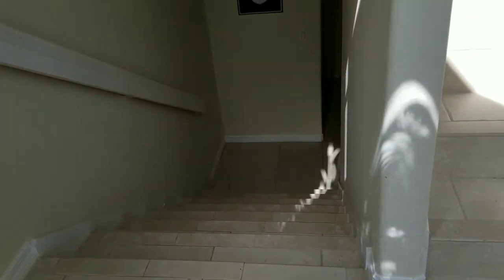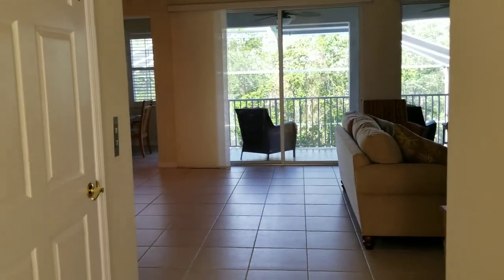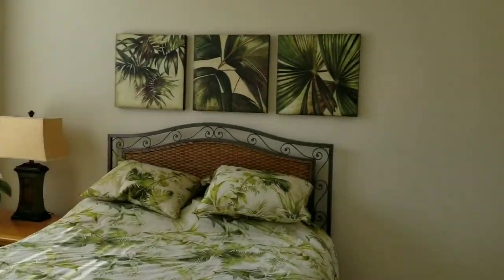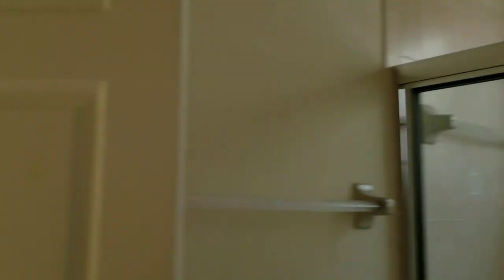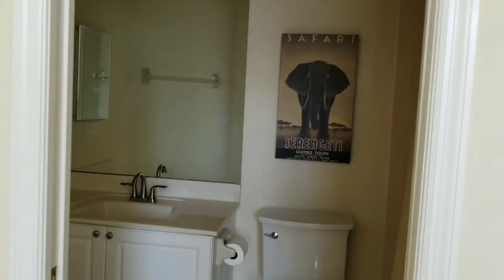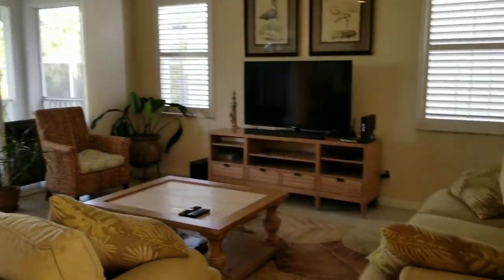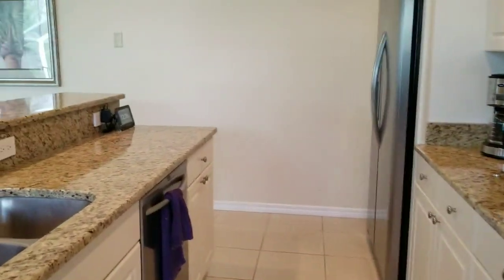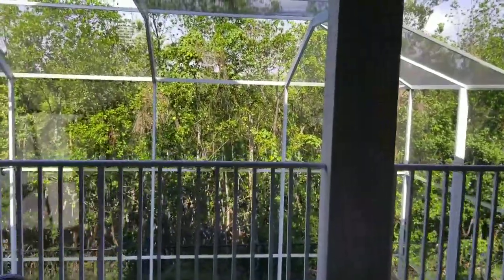12222 Siesta Dr, Fort Myers Beach, FL